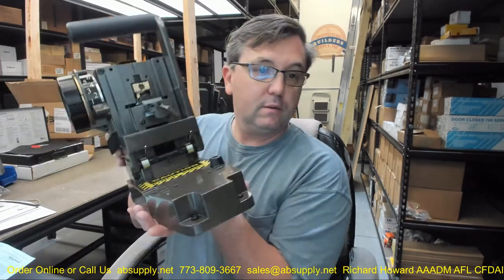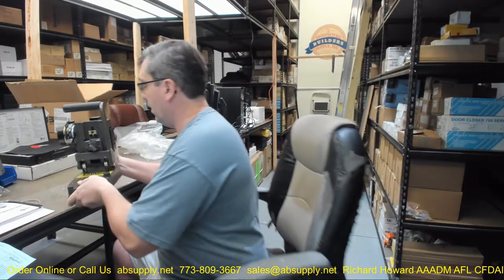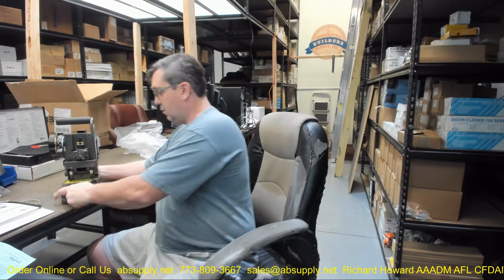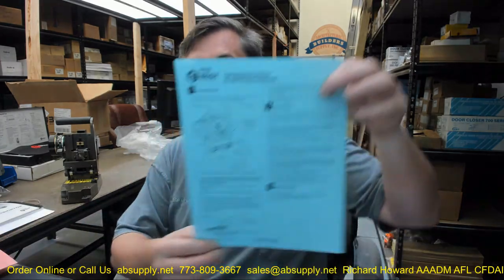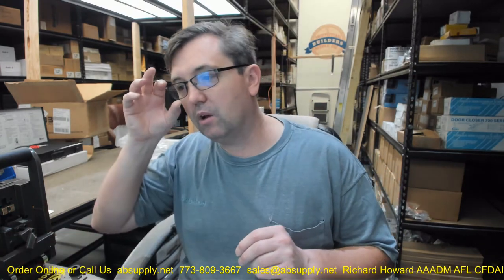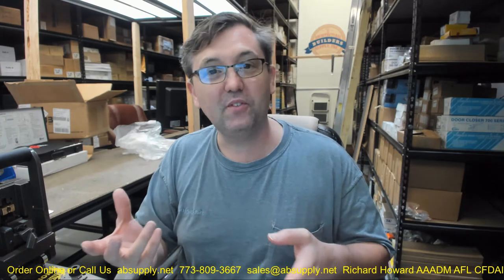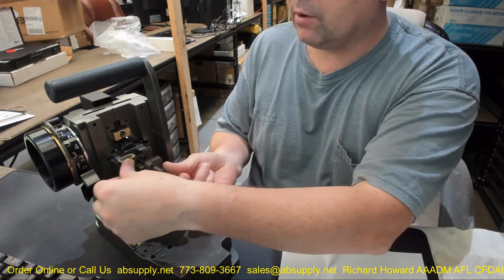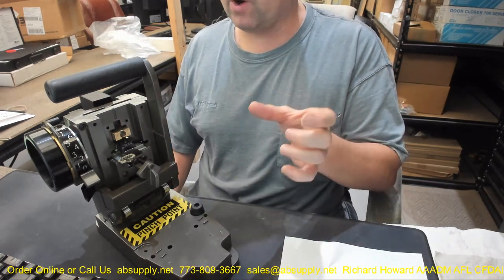Best Access AD433 2 Key Combinator